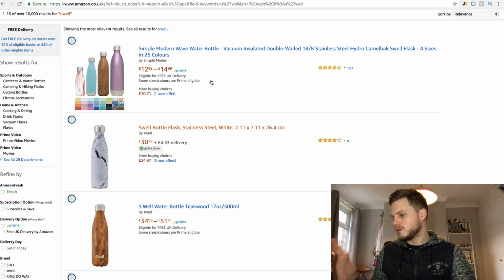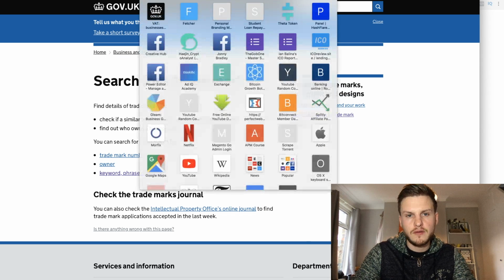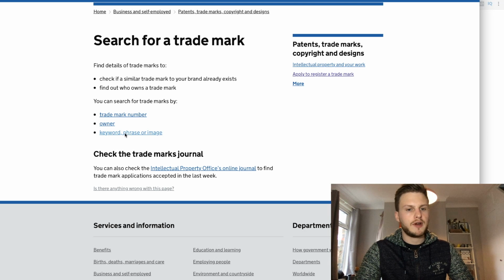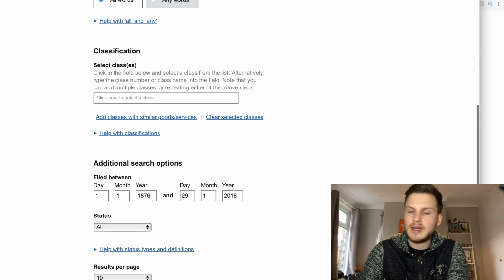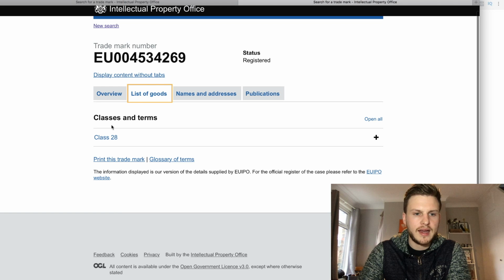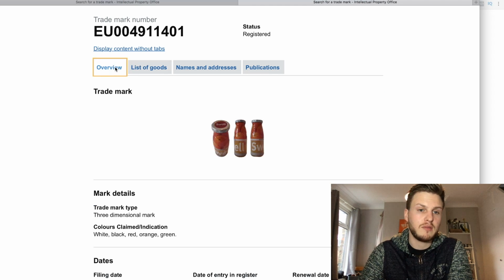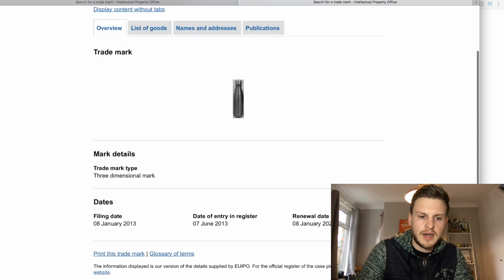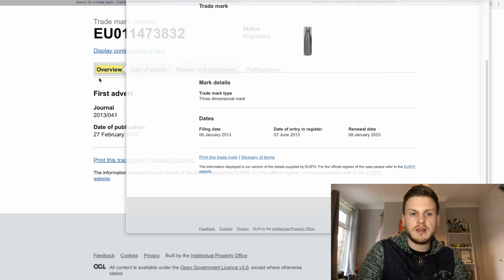How To Search For Trademarks - Difference Between Copyright and Trademark Explained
If you are starting a business you need to learn how to find trademarks and you need to understand the difference between copyright and trademark so you make sure you do not infringe on any companies intellectual property and also so you can protect your own respectively!